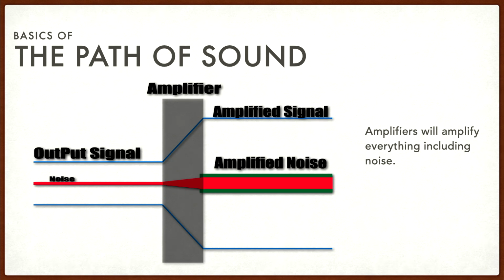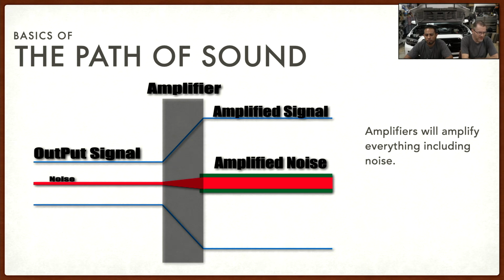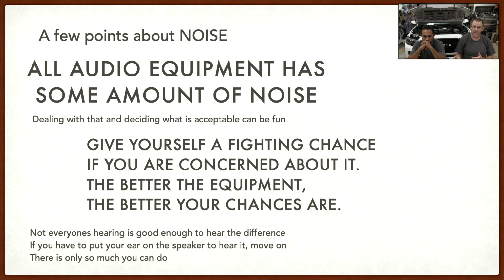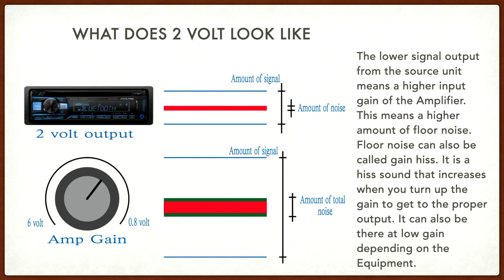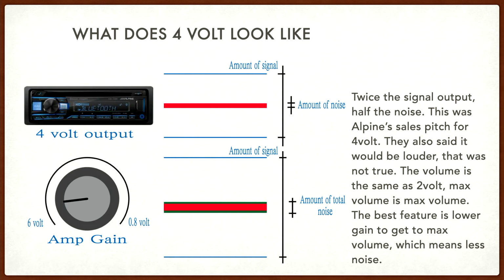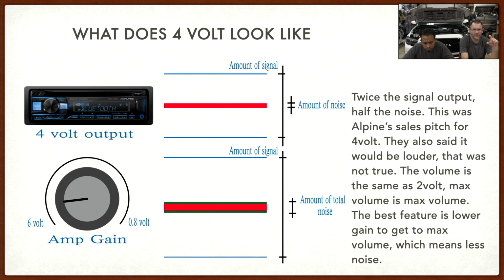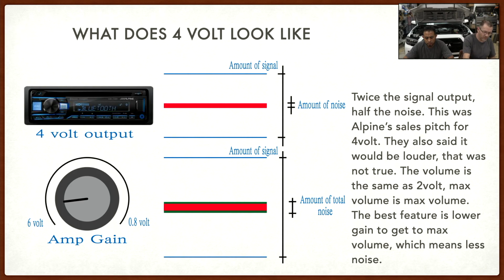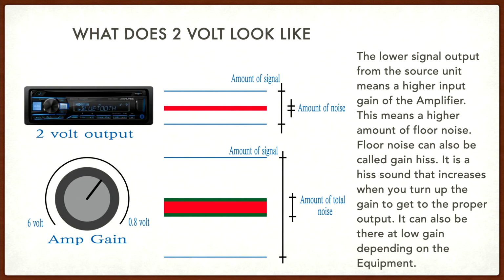What does a High preamp Voltage do for you